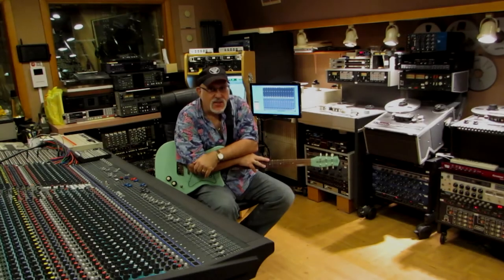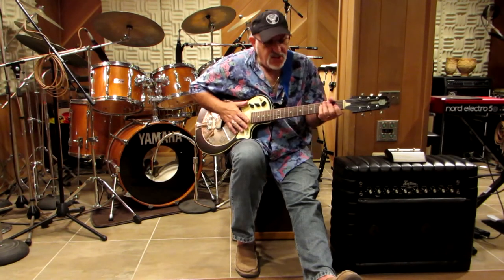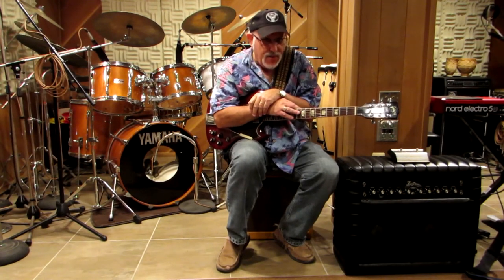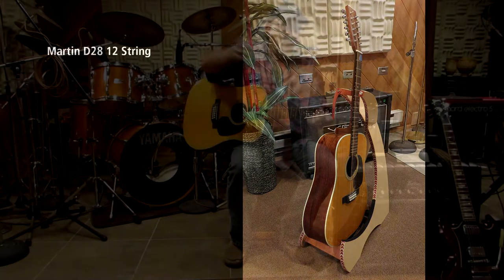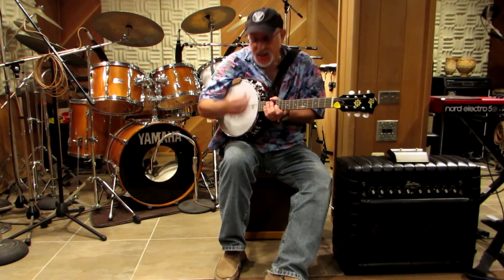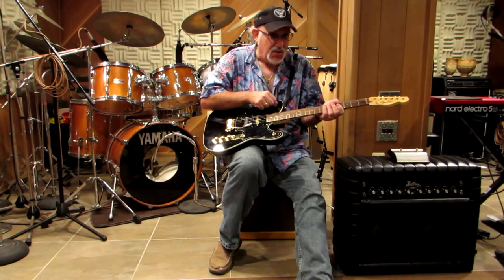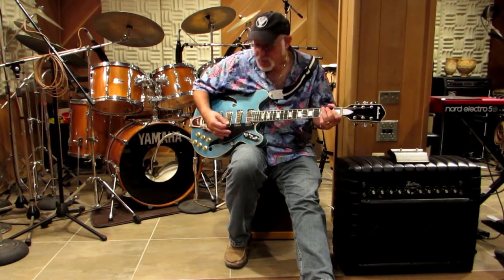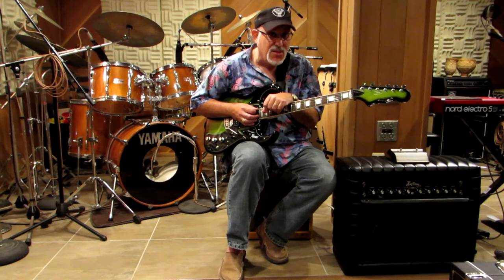Checkout the exotic guitar collection at Taylor-Made Productions & see how they organized it all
In this video, we meet with the owner of Taylor-Made Productions music recordingstudio in Caldwell, New Jersey who presents some of the highlights from his studios impressive collection of exotic guitars basses banjos sitars and other instruments available to their artists and clients.

The studio has been collecting for years - some of the guitars date back to the late 60s. Some are collectibles and some are junk, but they have unique tonal characteristics that the studio likes to offer to their clients so they can achieve a wider array of sonic possibilities.

We'll also see how the studio was able to conserve valuable floor space and protect their vintage instruments with some of the guitarstands and other storage solutions from GuitarStorage.com.

INSTRUMENT HIGHLIGHTS IN THIS VIDEO INCLUDE
✓ National Resolectric
✓ Replica Coral
✓ Gibson Guitar
✓ martinguitar D28
✓ Rogue 6 String Banjitar which is a 6 string guitar on a banjo body
✓ fenderguitars Telestrat
✓ And more...